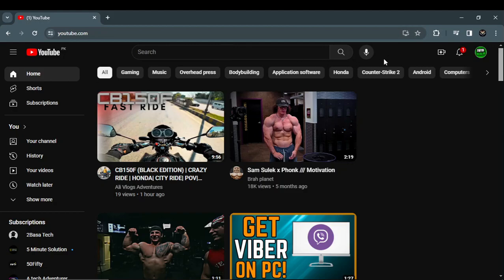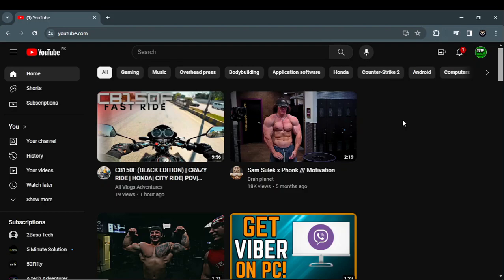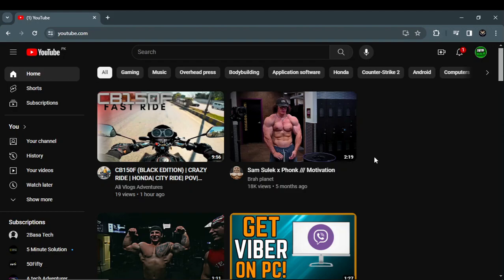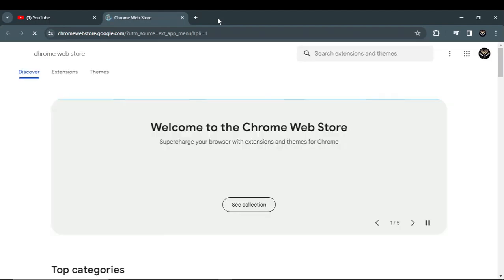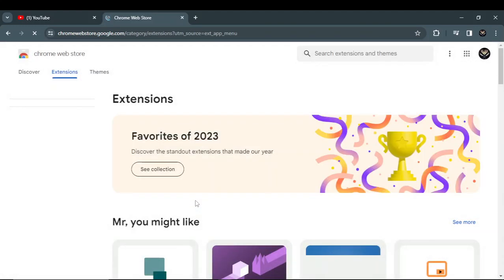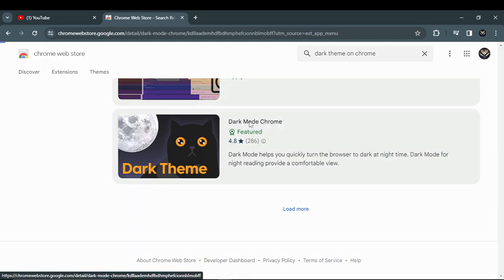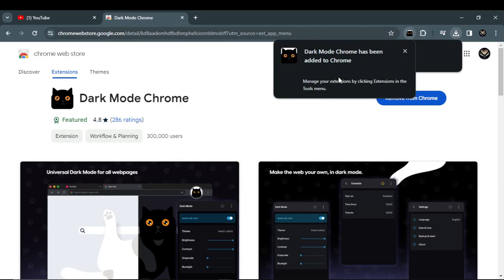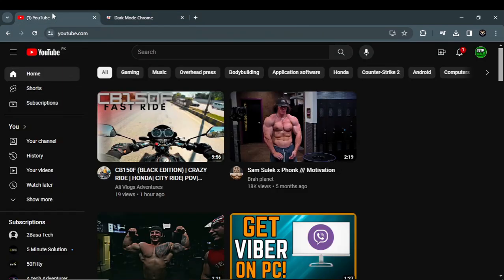How to Enable Dark Mode on YouTube (2024)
If you prefer a darker interface while browsing YouTube, enabling Dark Mode can provide a more comfortable viewing experience. Here's how you can enable Dark Mode on YouTube:

📱 **Using the YouTube Mobile App:**

1. **Open the YouTube App:**
   - Launch the YouTube app on your mobile device.

2. **Access Settings:**
   - Tap on your profile picture in the top-right corner to access your account.

3. **Navigate to Settings:**
   - Scroll down and select "Settings" from the menu.

4. **Enable Dark Theme:**
   - In the Settings menu, tap on "General."
   - Toggle the switch next to "Dark theme" to enable Dark Mode.

1. **Open YouTube in a Web Browser:**
   - Visit the YouTube website and log in to your account.

2. **Access Account Settings:**
   - Click on your profile picture in the top-right corner to open the account menu.

3. **Navigate to Appearance:**
   - From the dropdown menu, click on "Appearance."

4. **Enable Dark Theme:**
   - In the Appearance settings, find the "Dark theme" option.
   - Click on the toggle switch to enable Dark Mode.

Once Dark Mode is enabled, the interface of YouTube will switch to a darker color scheme, which can be easier on the eyes, especially in low-light conditions.

By following these steps, you can easily enable Dark Mode on YouTube in 2024 and enjoy a more comfortable viewing experience.